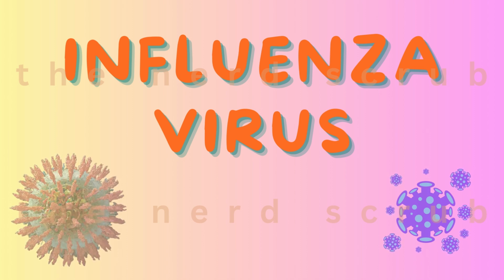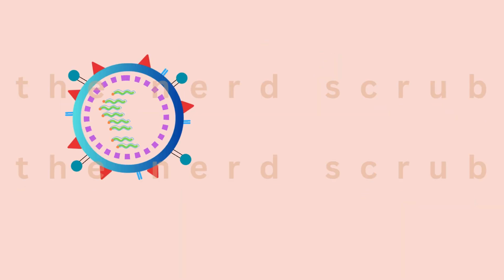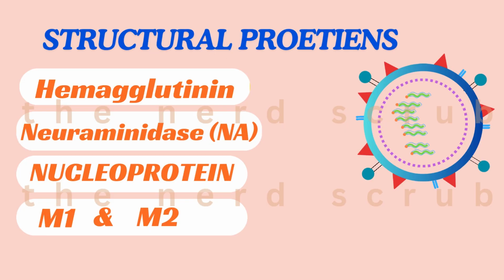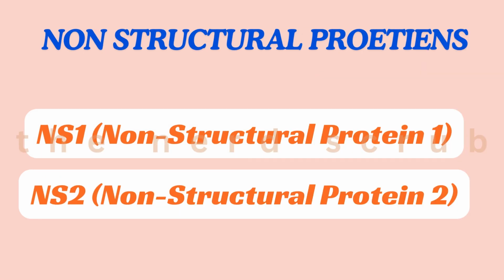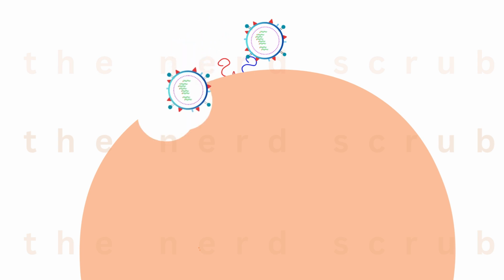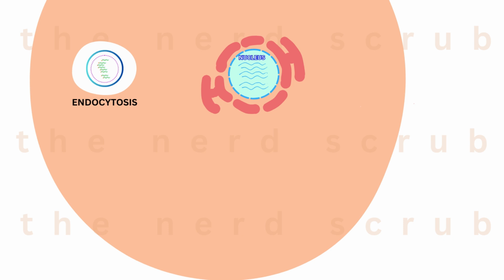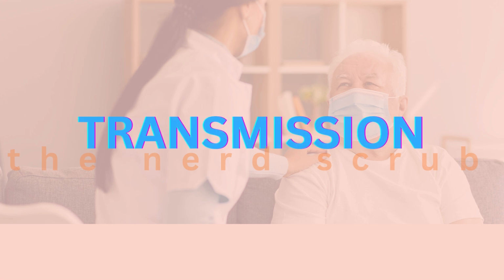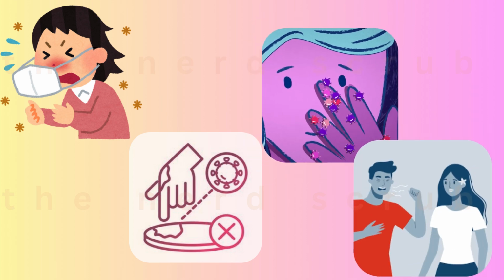Molecular basics of Influenza Virus| Genome | Structure| Replication cycle| Transmission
the flu is caused by an influenza virus. Most people get the flu when they breathe in tiny airborne droplets from the coughs or sneezes of someone who has the flu.